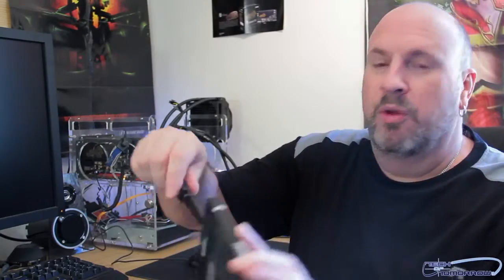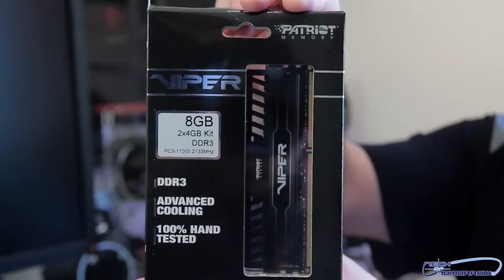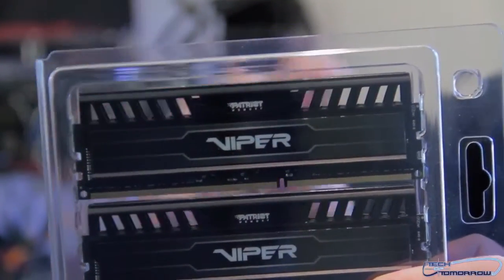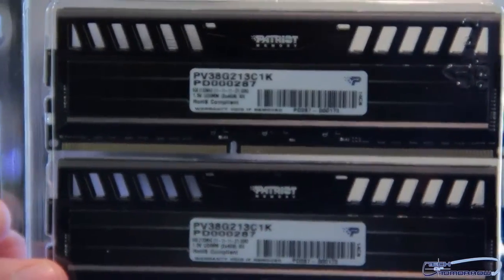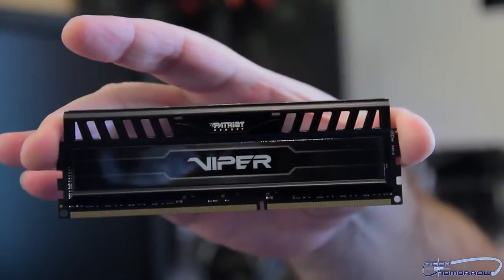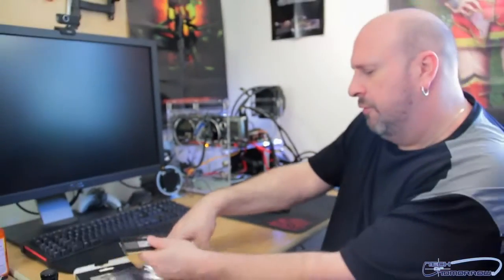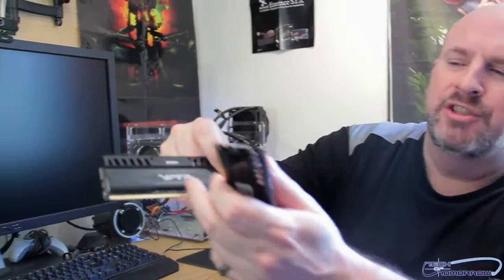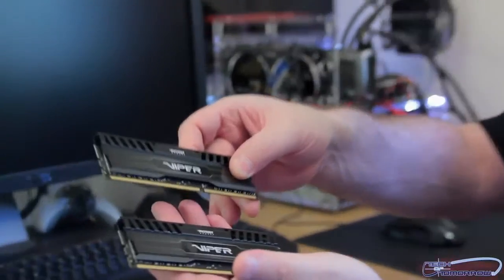Patriot 8GB Viper III DDR3 Series Memory Module Unboxing